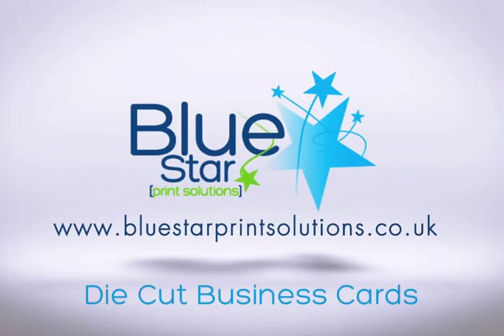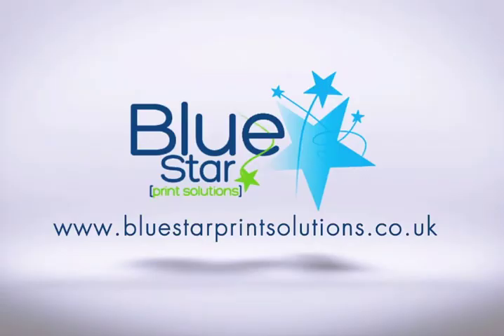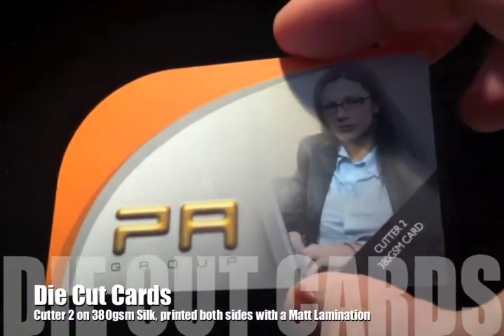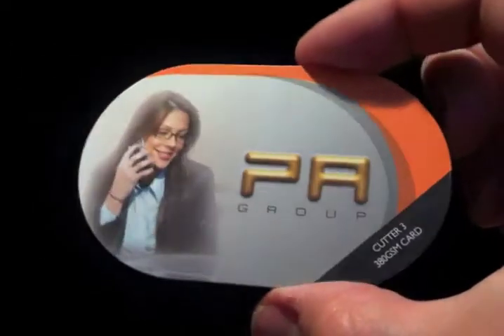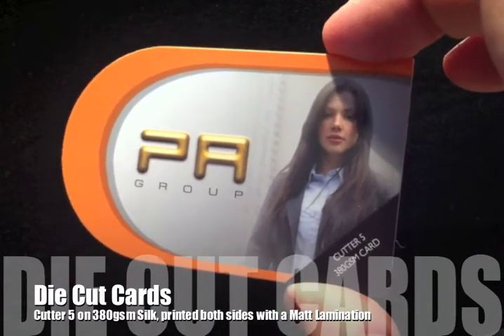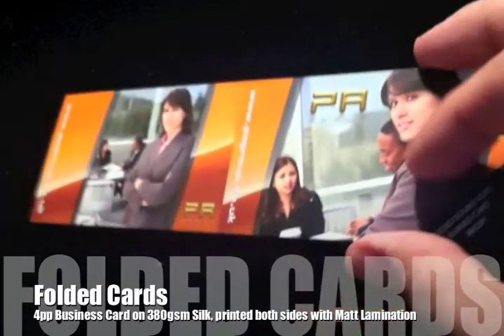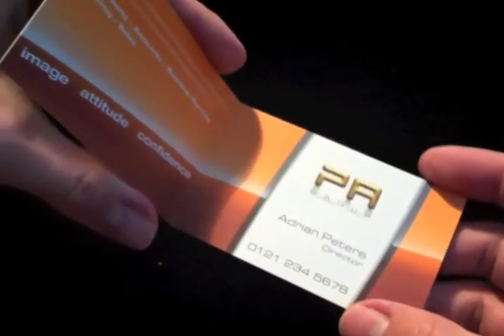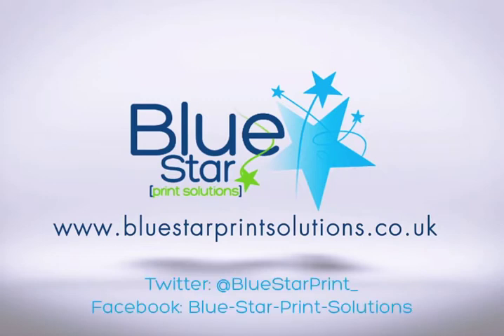Blue Star Print Solutions - Northants Print Management - Die Cut Business Cards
This is our first in the series of videos highlighting the products we can supply. This one is on Die Cut Business Cards. A little break from the normal square cuts.
These are printed litho on 380gsm Silk full colour to both sides and Matt Laminated.